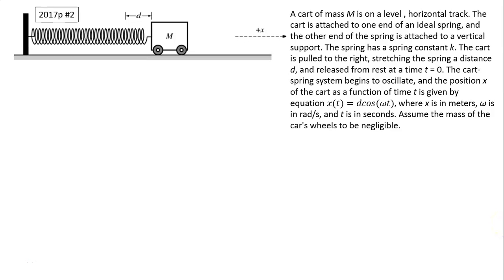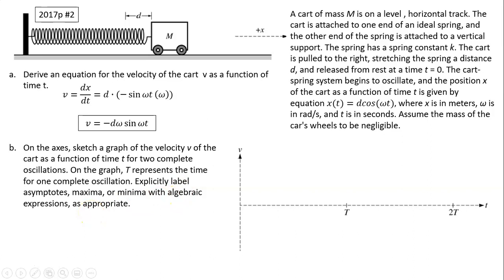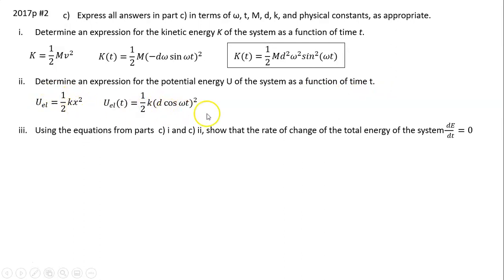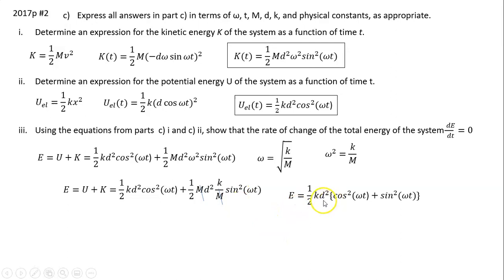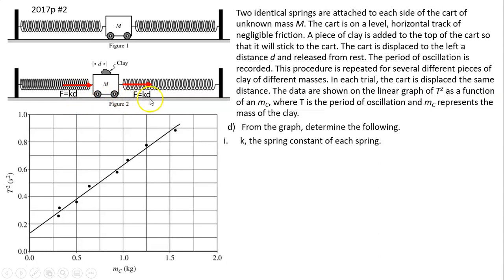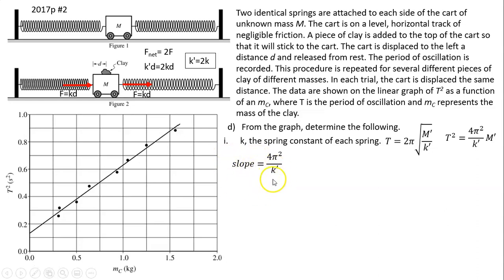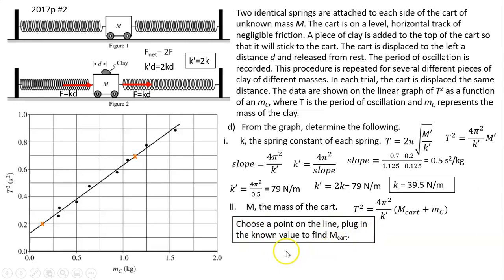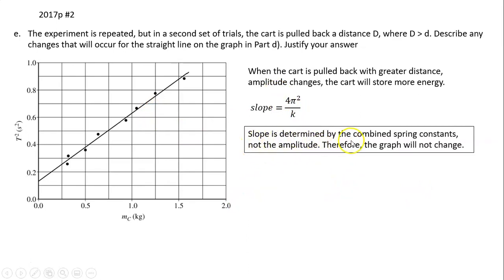ap physics simple harmonic motion example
ap physics mechanics c SHM example